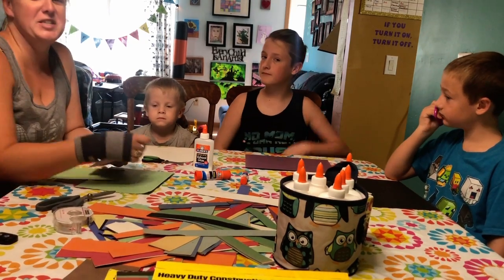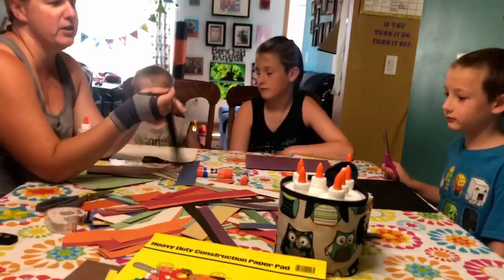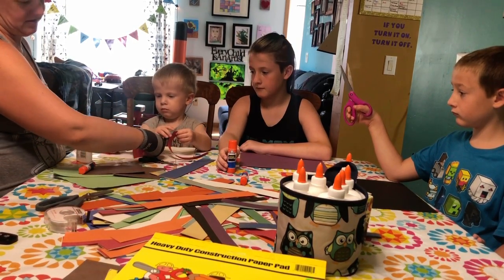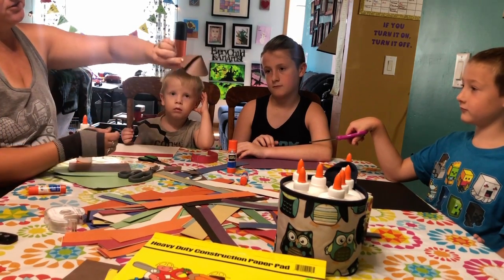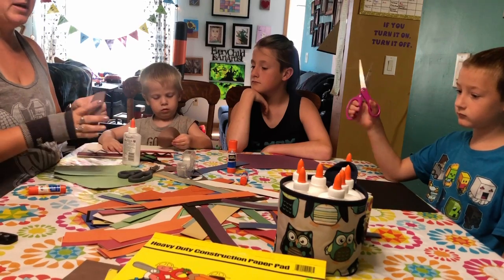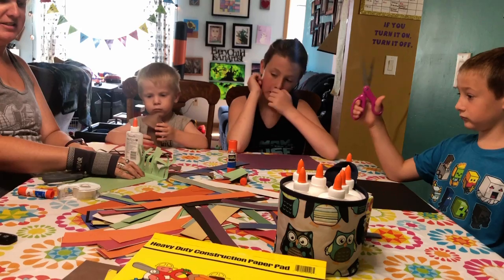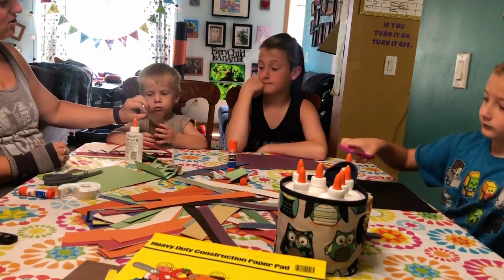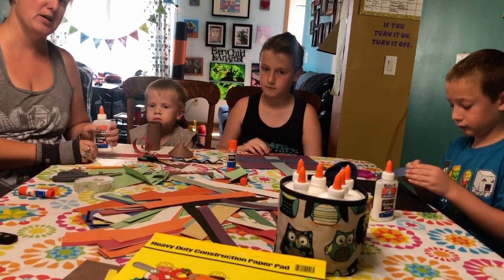3–D line playground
Using the element of art: line, we make a 3-D playground or amusement park. We will use various paper craft skills.